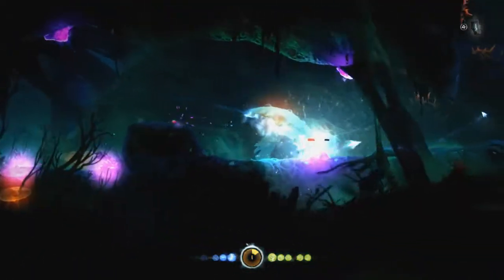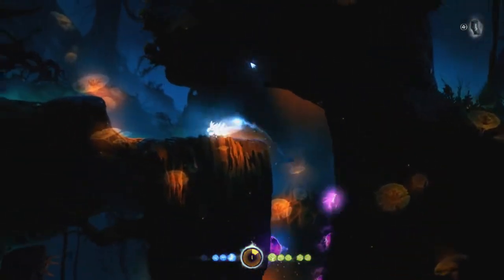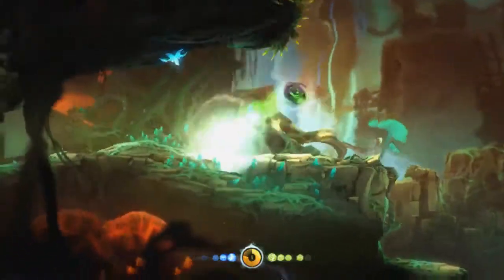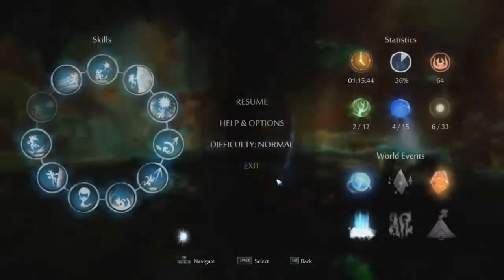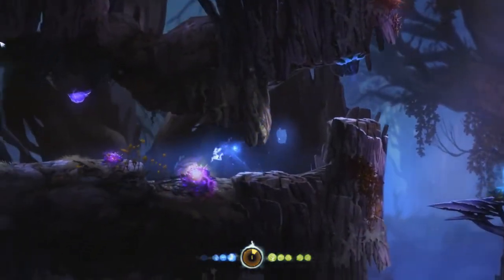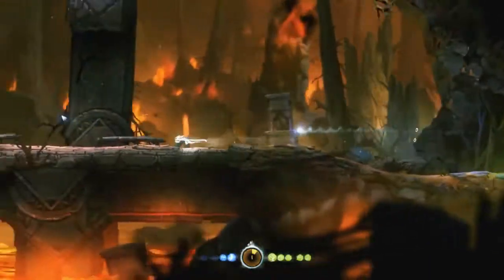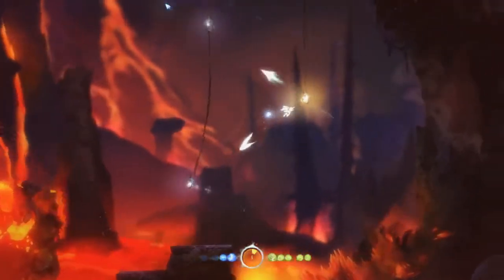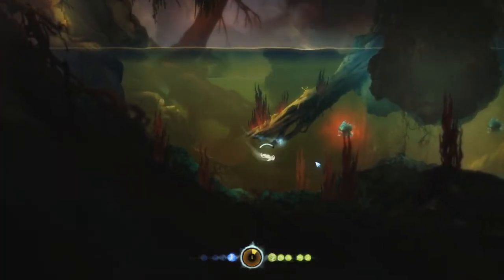[Outdated] Ori DE - All Skills Tutorial Part 4: Misty-End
Part 4/4 of the ori all skills tutorial.

(ask any questions in here)

To set up debug mode, create a folder at C:/temp and place an empty .txt file with the name moonDebugPC.txt
After restarting Ori and creating a new save file, debug mode should be active (press 8 on the keyboard to access it). To teleport with debug controls (left column of debug mode), deactivate dash+light grenade, then use the dash button.

To set up key rebindings, edit the file located at %appdata%/../Local/Ori and the Blind Forest DE/KeyRebindings.txt
Change "Activate Key Rebinding: False" to "Activate Key Rebinding: True", then edit binds.

Some useful suggested binds to share a key:
Spirit flame + cancel (for save anywhere)
Jump + charge jump + dash (rocket dashing)
Charge jump + dash (+ bash) (fast charge dashes)